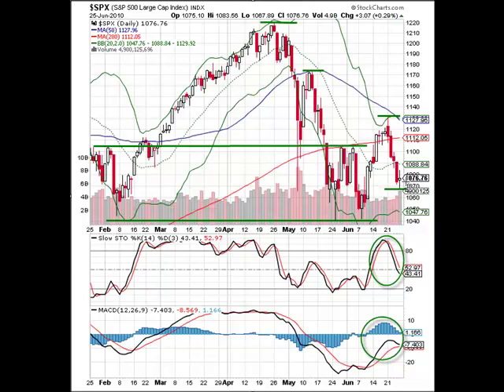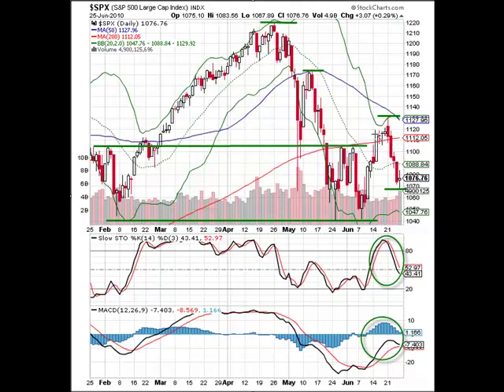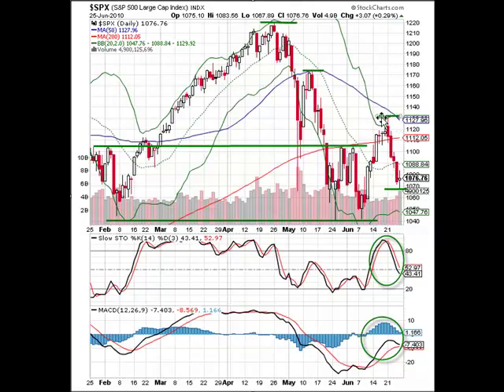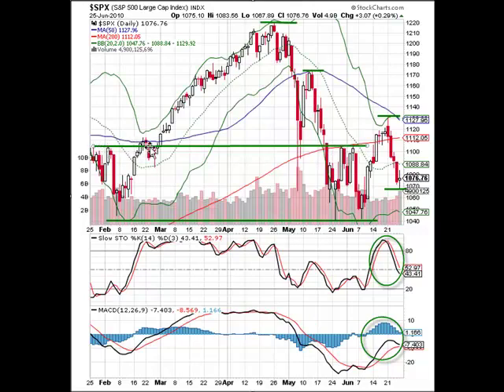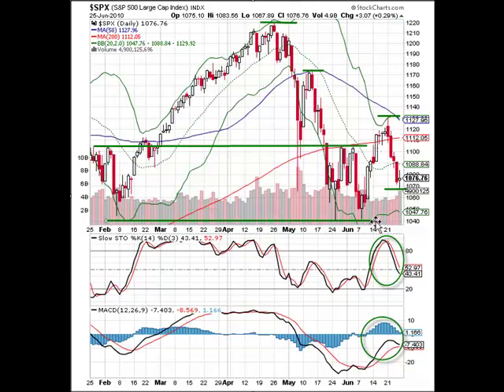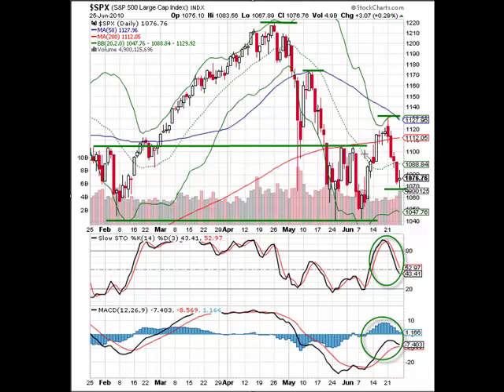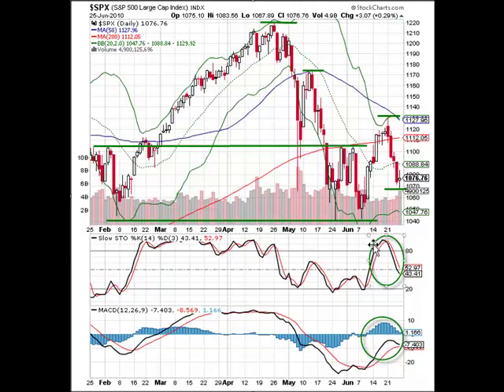What Does It Mean To Be Back Below The 200 SMA?- S&P 500 6/25/10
The markets fell this week as I felt they would as indicated in my post from last week.  The Dow and the SPX spent a brief period of time back above the 200 SMA but was only able to register very narrow range indecisive Dojis and spinning tops.  Last Friday printed a Shooting Star type candle on significantly higher volume and that was my clue that we were going to retrace.  We broke back below the 200 SMA and finished the week with a High Wave Doji on big volume.  There is substantial consolidation from 2000 and 2001 as well as 2004 and 2005 that could act as strong support at 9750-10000 on the DOW.  Support on the SPX resides at 1040.  The Compq has some immediate support at 2198 and then 2150.